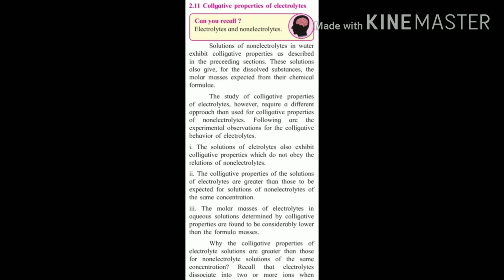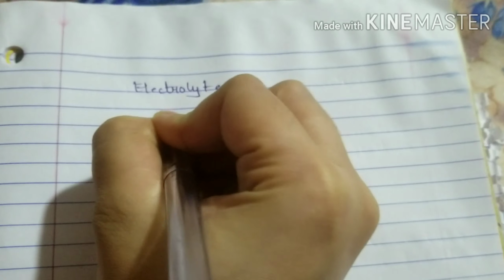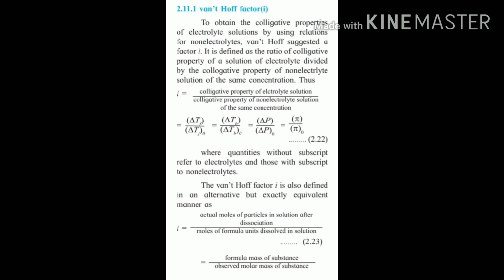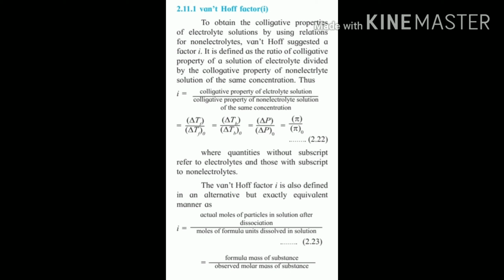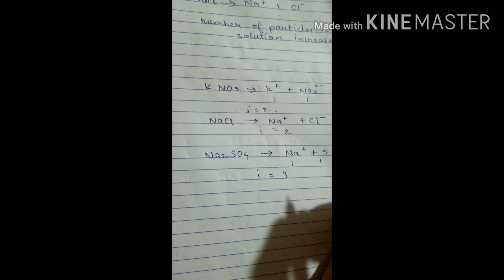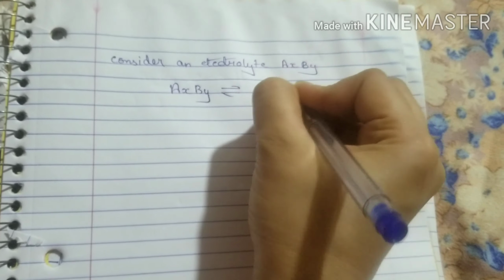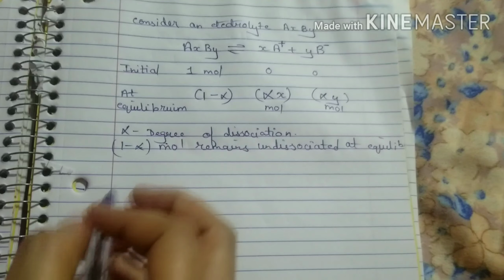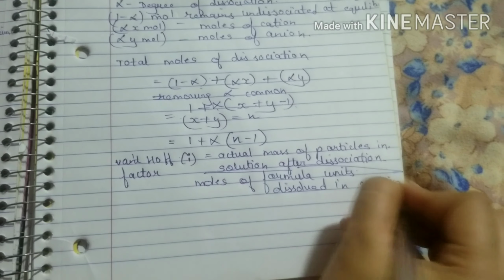STD:-XII chemistry Van't Hoff Factor